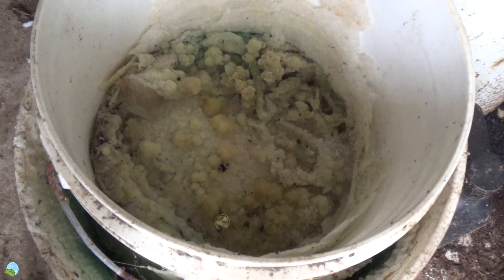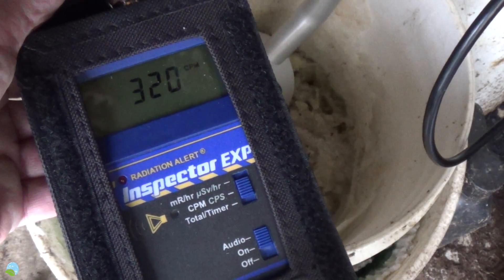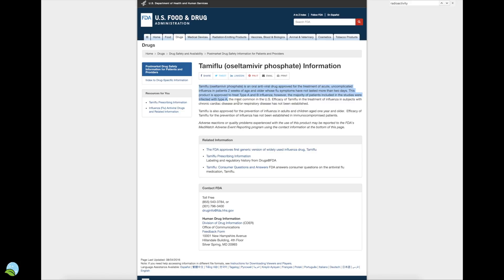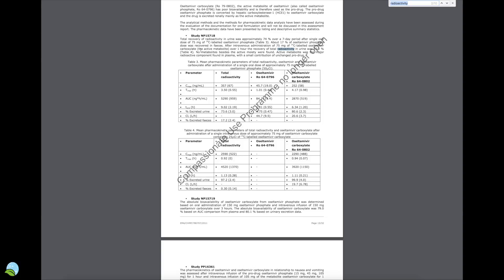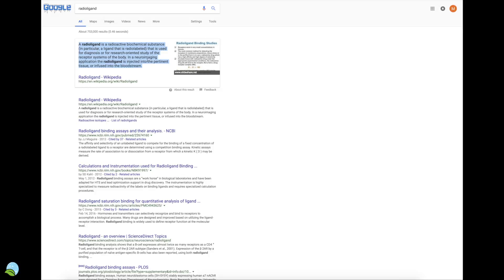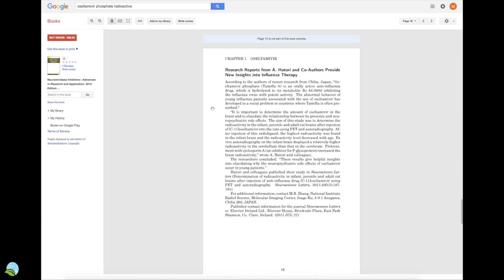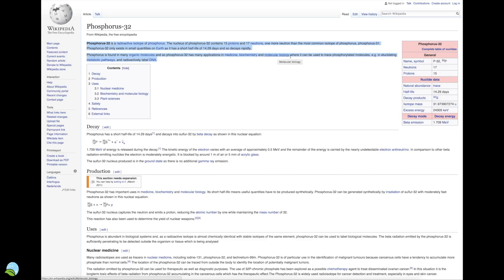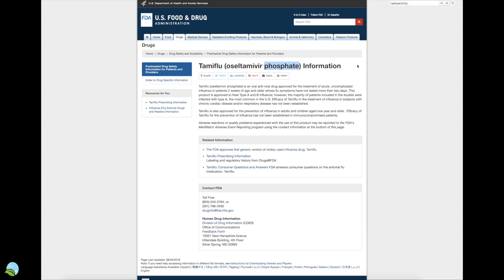Is Tamiflu (Oseltamivir phosphate) Causing Radiation Brain? 2-8-2018 | Organic Slant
Is Tamiflu (Oseltamivir phosphate) Causing Radiation Brain?